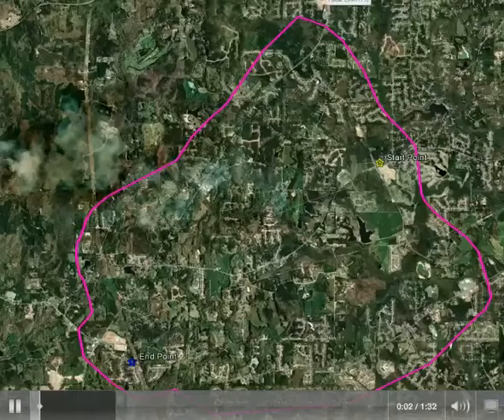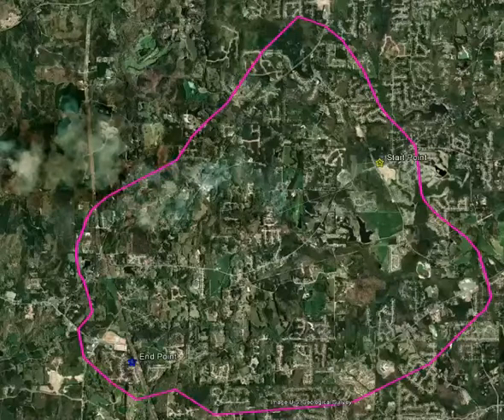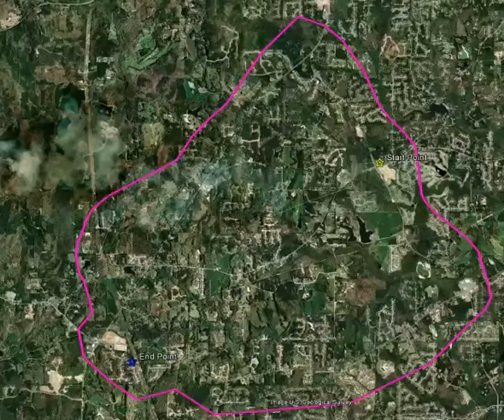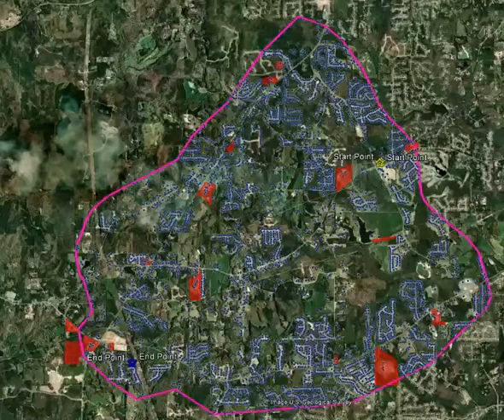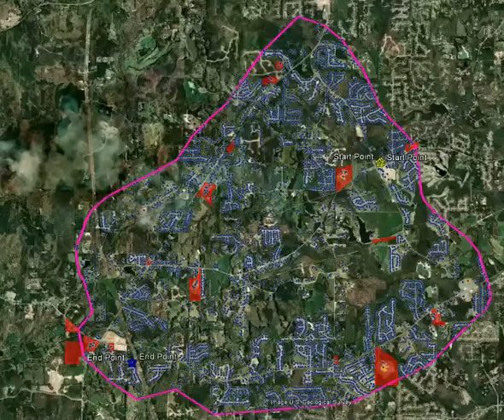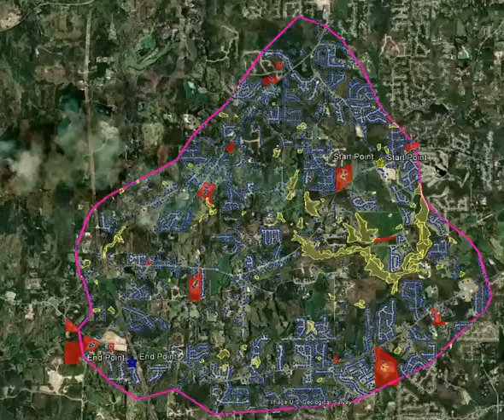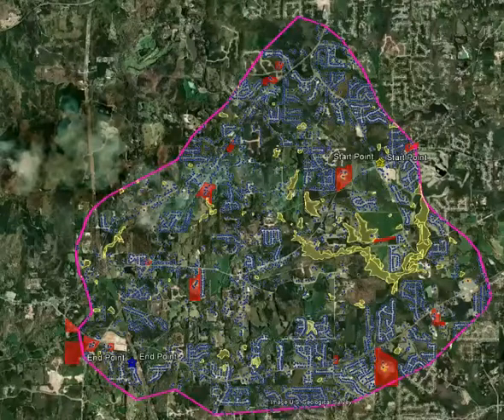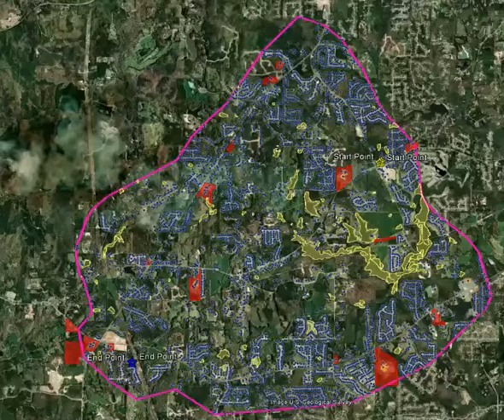GEOG 469: Term Project Siting Scenario, Introduction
This video was created for Penn State's GEOG 469 course by Ron Santini with the assistance of the John A. Dutton e-Education Institute